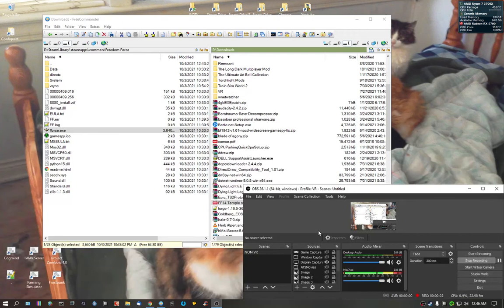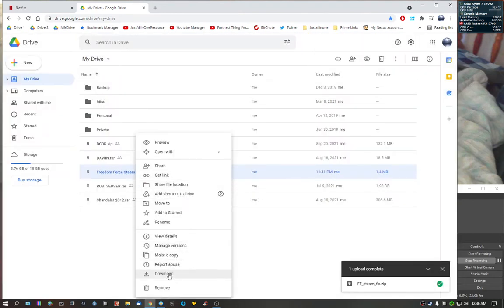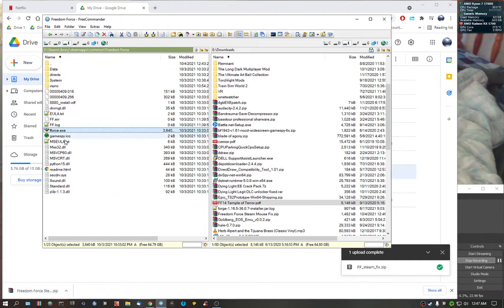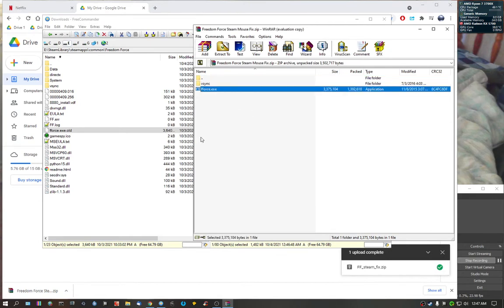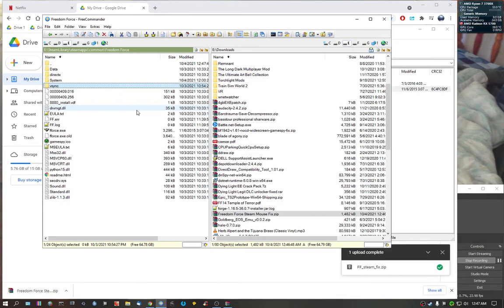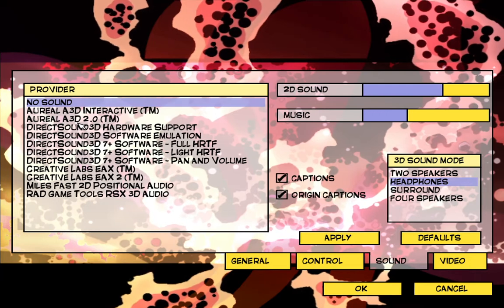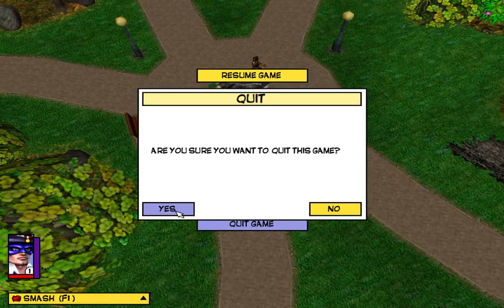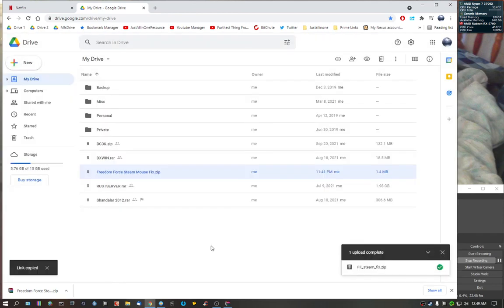Freedom Force (Steam Version): How to Fix the Mouse Cursor Problem on Windows 10